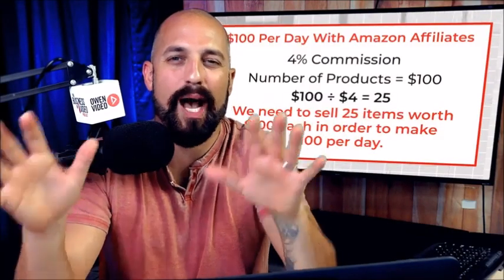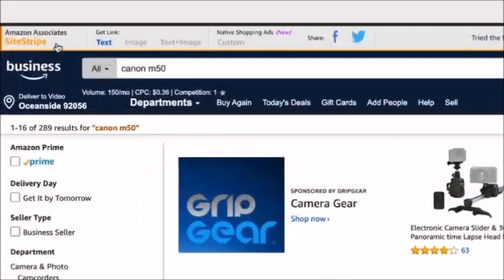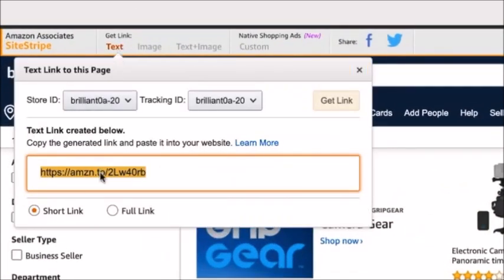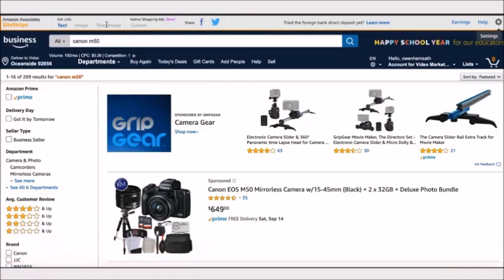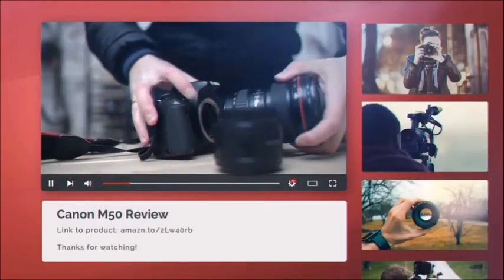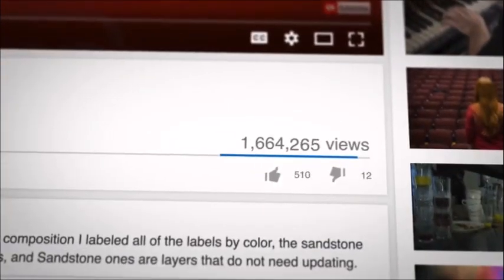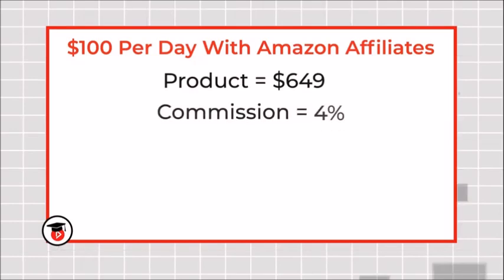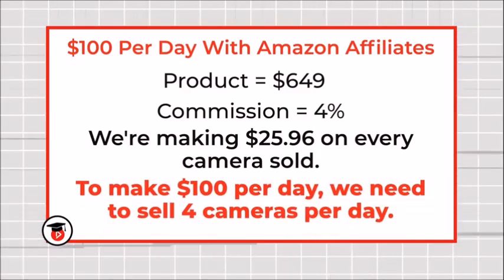Unlocking YouTube Wealth Mastering Amazon Affiliate Marketing for Profit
●▬▬▬▬▬▬▬▬▬▬▬ஜ۩۞۩ஜ▬▬▬▬▬▬▬▬▬▬▬●
●▬▬▬▬▬▬▬▬▬▬▬ஜ۩۞۩ஜ▬▬▬▬▬▬▬▬▬▬▬●